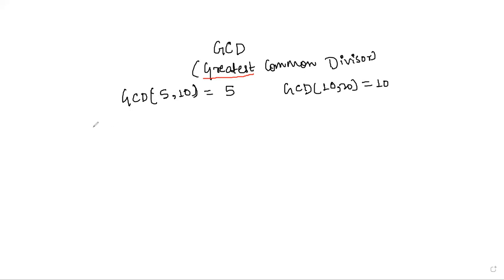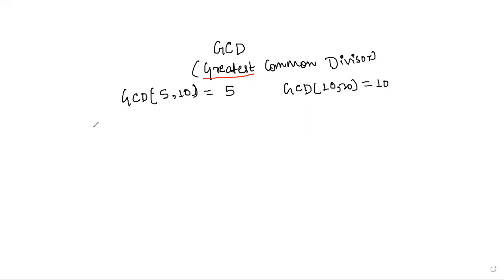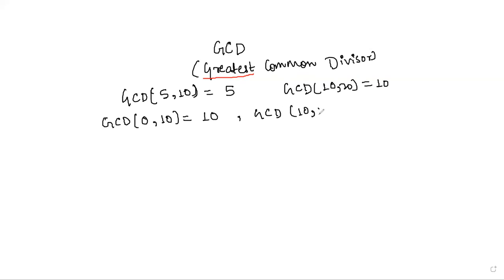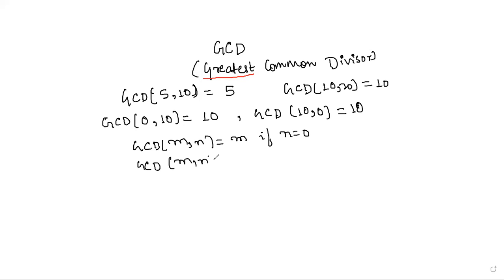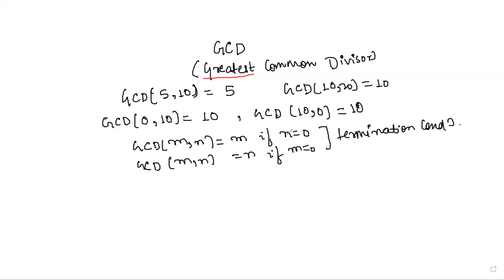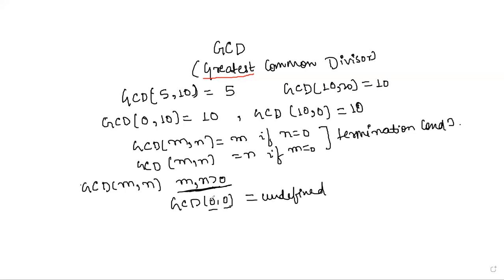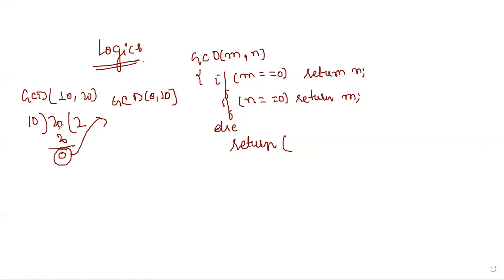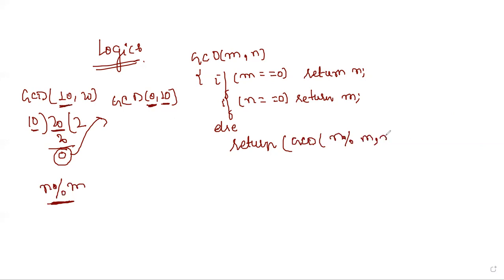All about GCD || logic + algorithm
Learn all about gcd. How it works, its logic, and its algorithm. Happy learning:)